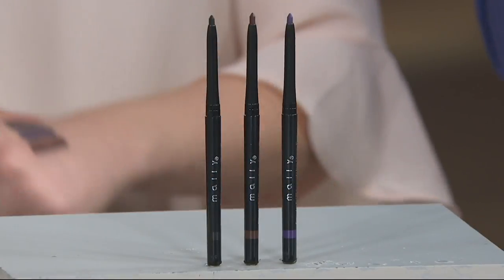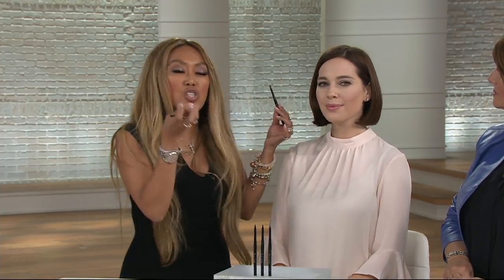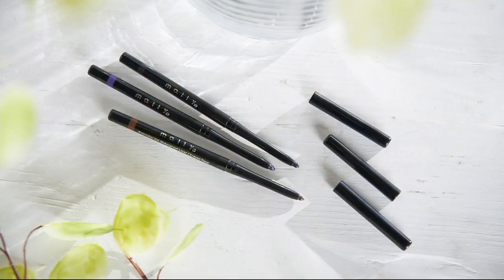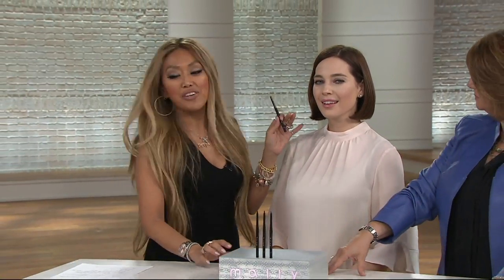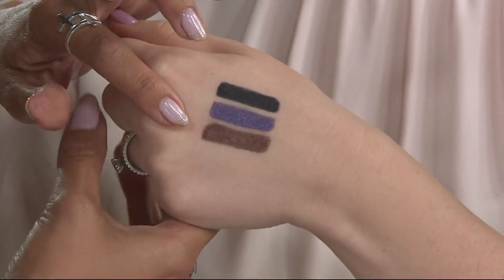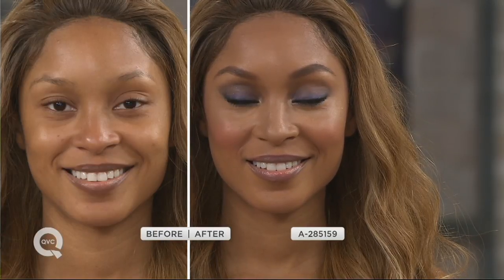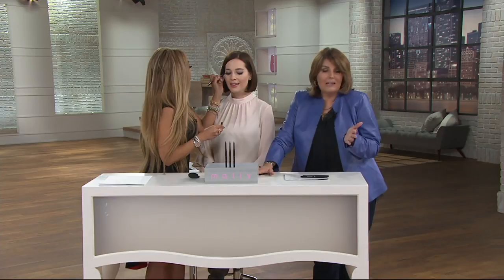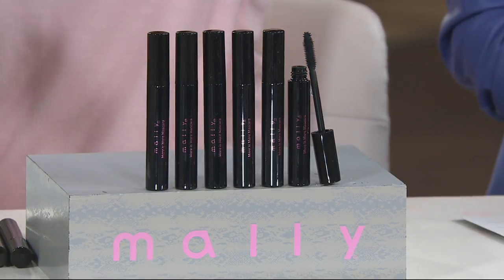Mally Gel Waterproof Eyeliner Trio on QVC